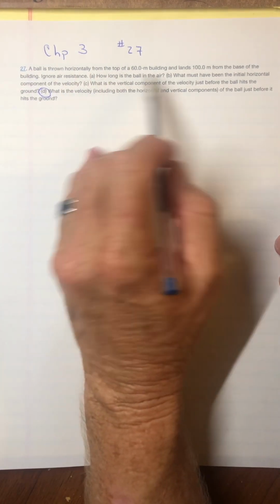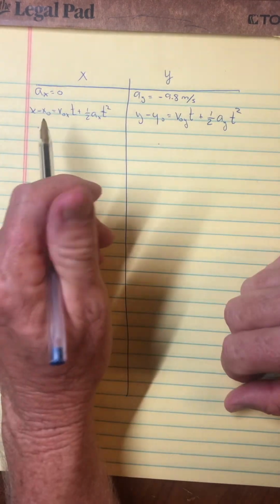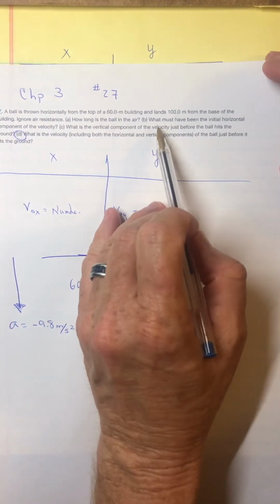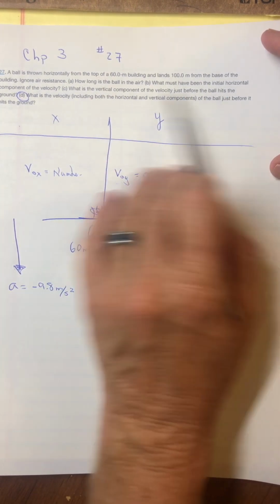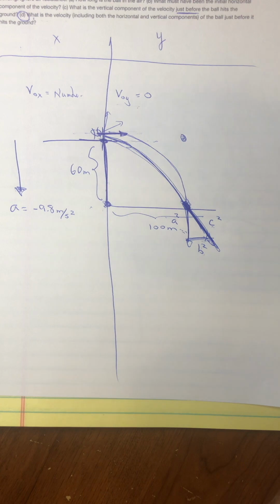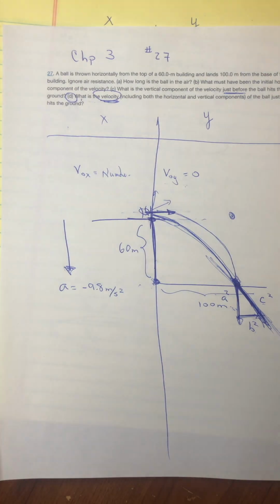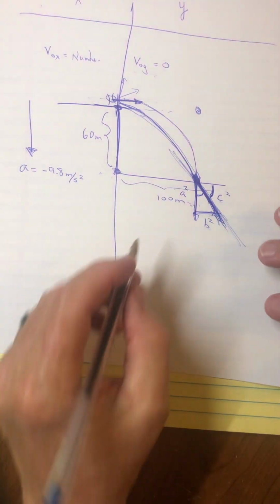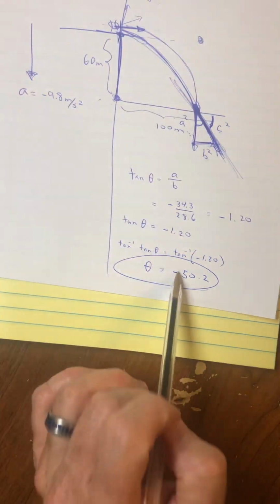Physics 110 chapter 3 problem 27